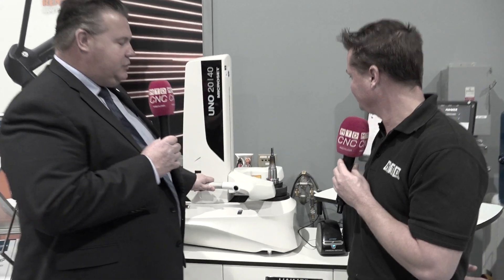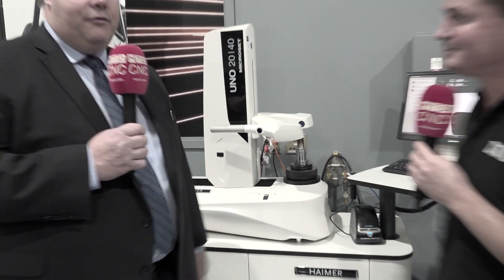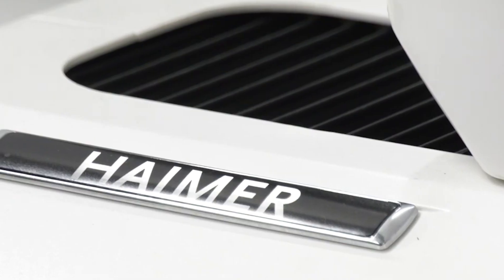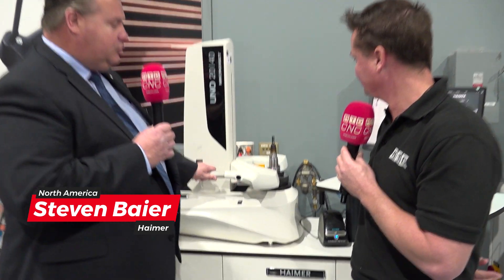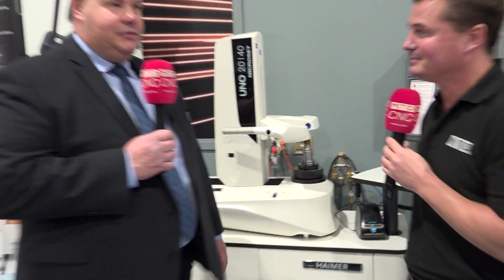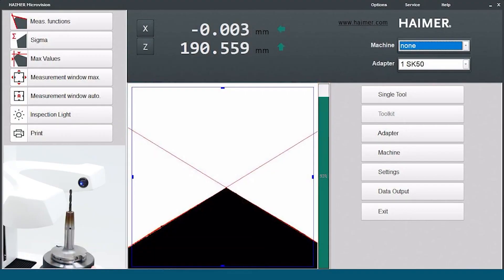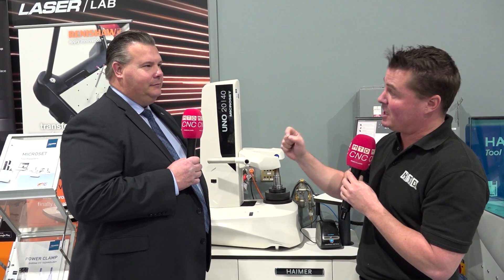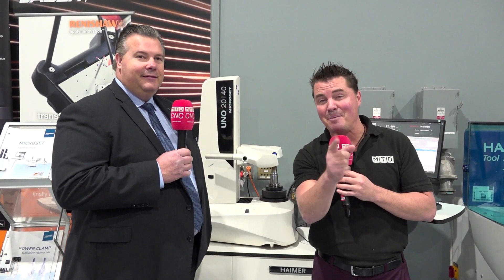Reduce machine setup times by 70% with easy-to-use HAIMER presetters!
World-renowned HAIMER is here at Okuma’s Open House to showcase the most easy-to-use presetters on the market! MTDCNC’s Tony Gunn meets Steven Baier of HAIMER to learn how their brilliant technology offers 70% faster setup times and 3-micron accuracy. With a cast-iron construction, HAIMER’s Microset presetters offer release-by-touch technology that allows customers to easily find the cutting edge, quickly pick up the part, and start measuring.

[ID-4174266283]